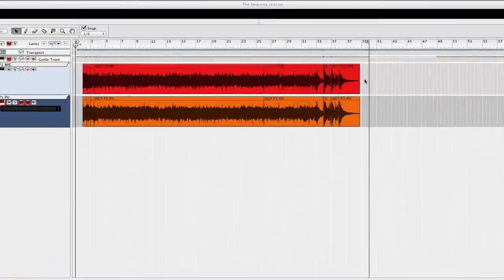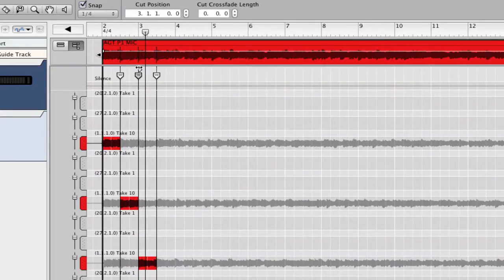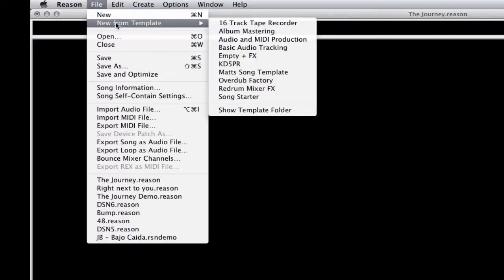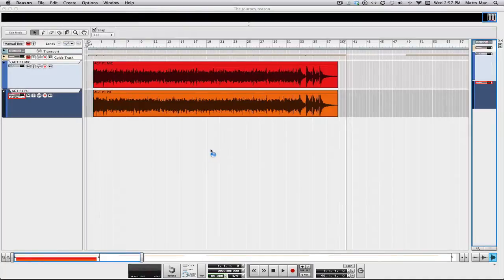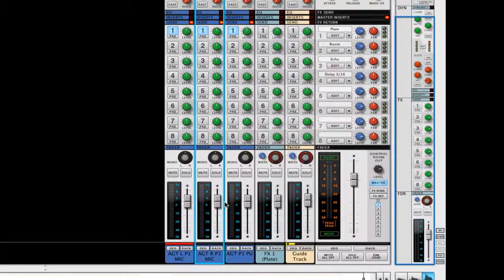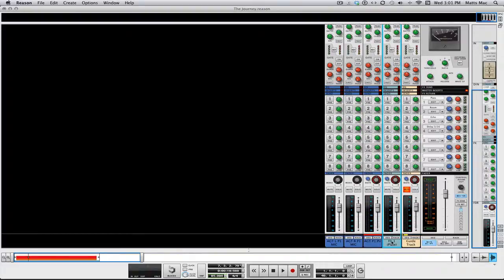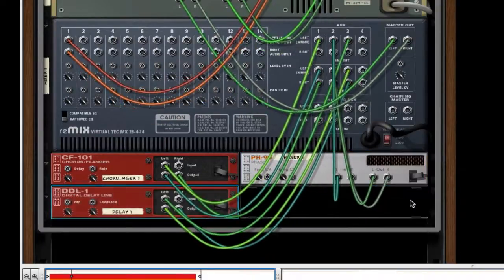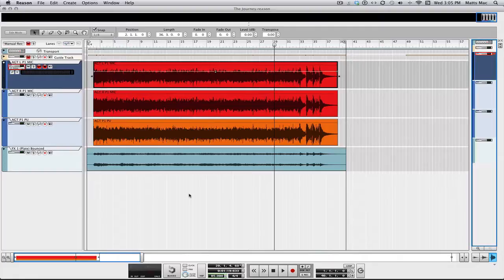Songwriting Series in Reason Part: 3 Acoustic Guitar Sound Design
This is Part 3 in the Songwriting Series in Reason. In this video we Join the Acoustic Guitar clips, Fix any pops or clicks in the Comp Editor and then start designing the Acoustic Guitar sound for Part 1 in the song we are recording called The Journey.